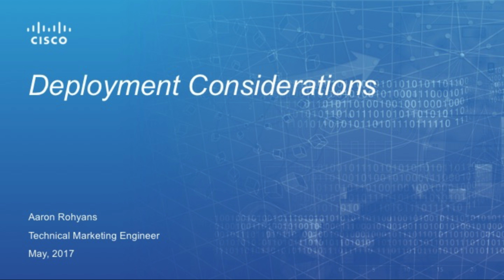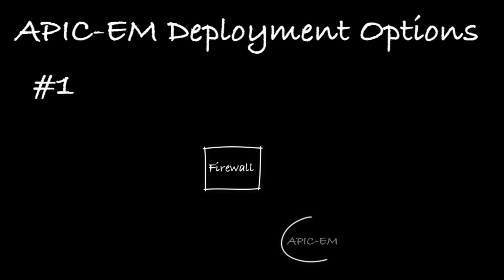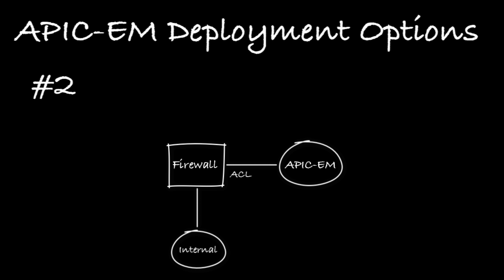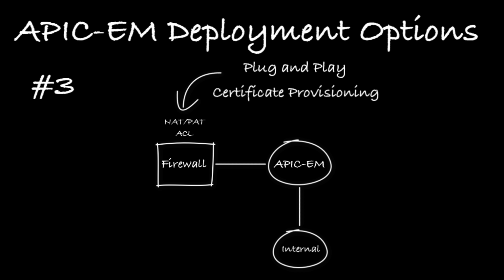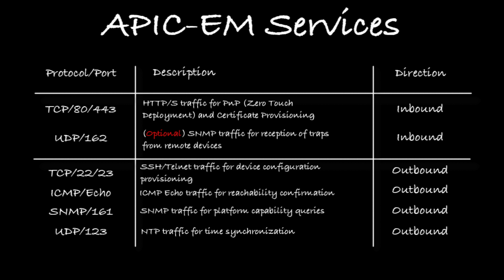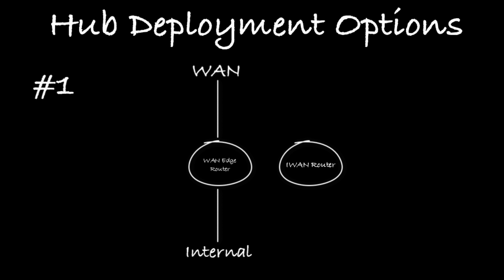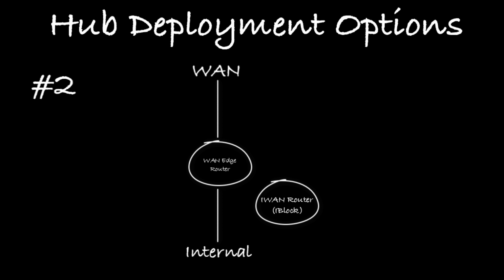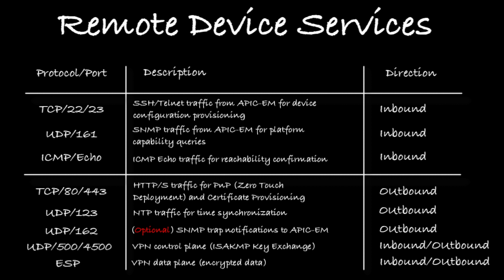Cisco SD-WAN: APIC EM / IWAN App Deployment Considerations